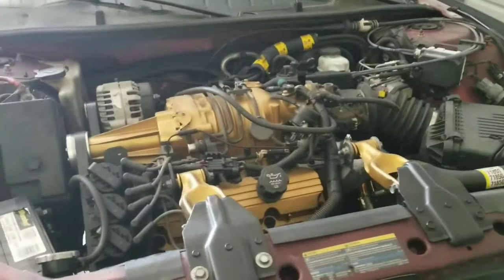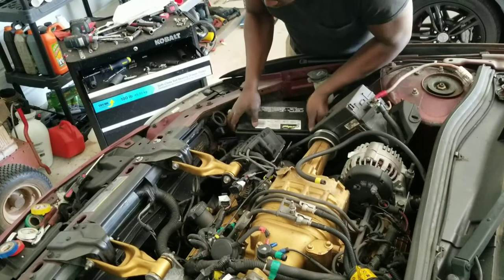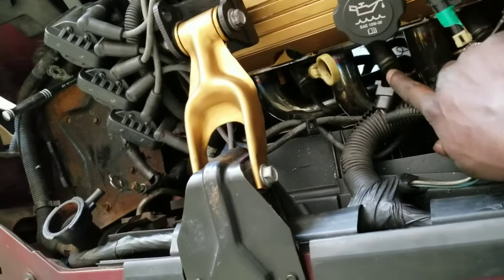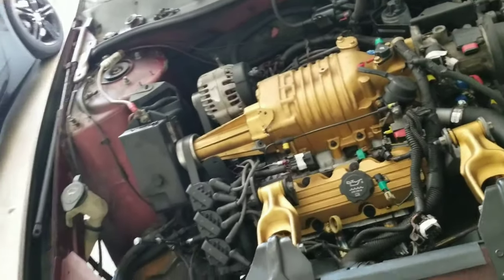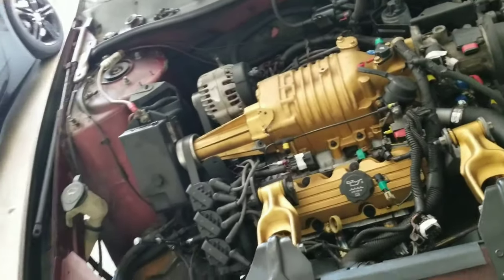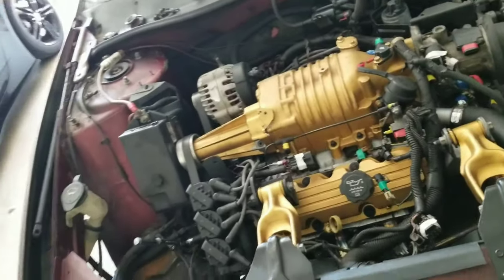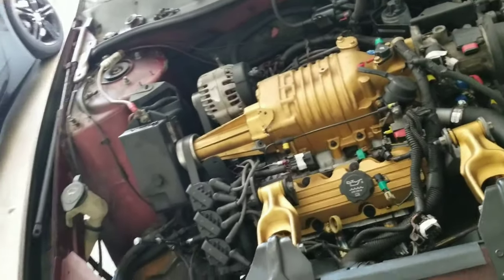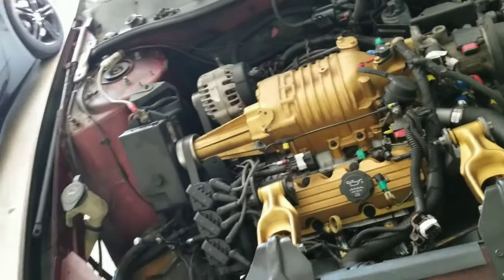How to remove a 3800 Supercharged engine and a 3100 engine 3.8 3.1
IM NO PROFESSIONAL JUST WANTED TO SHARE THE LITTLE KNOWLEDGE THAT I HAVE AND HOPE IT HELPS SOMEONE OUT.

This is a small video of how to remove a 3.8 L engine. I assume these directions will help with the 3.1 L engines also...

After the header was removed i put the chain for the engine hoist on the alternator bolt and went diagonal across the engine to the driver side front engine mount bracket attached to the engine itself. Then lift slow and wiggle engine out.